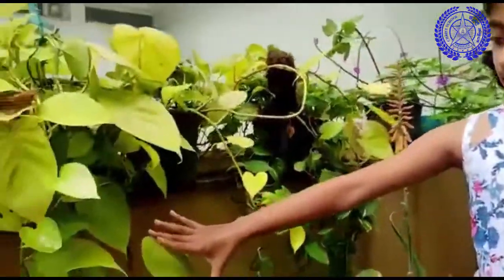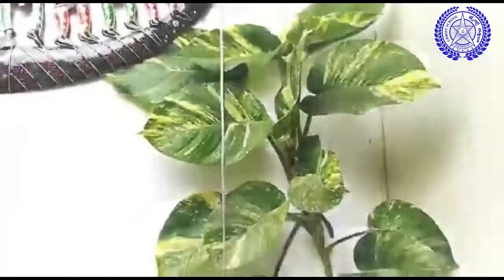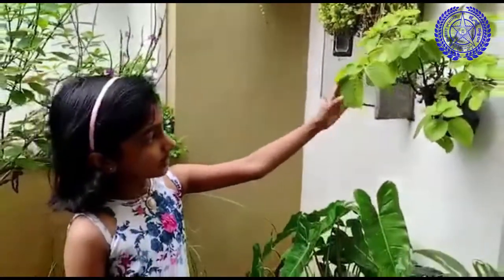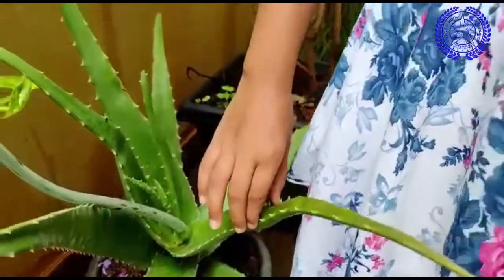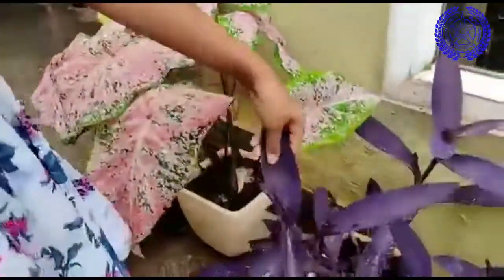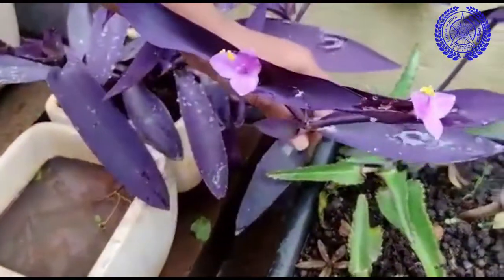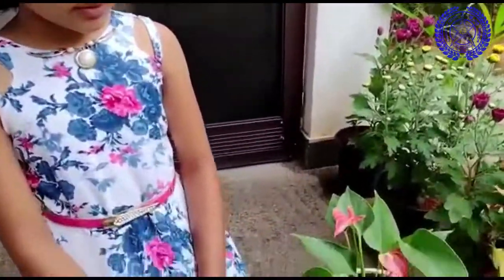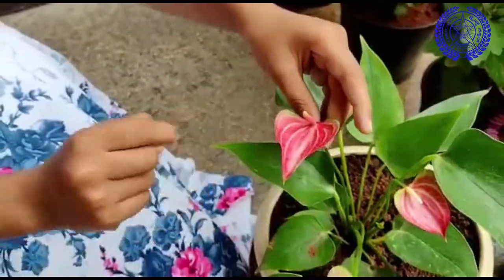Brainy Bunch of Christ School Kengeri Campus Term - 1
Special thanks to students of Grade 1, 2 & 3 and teachers

Looking forward for all of your support.

Face book: Christ School Kengeri Campus